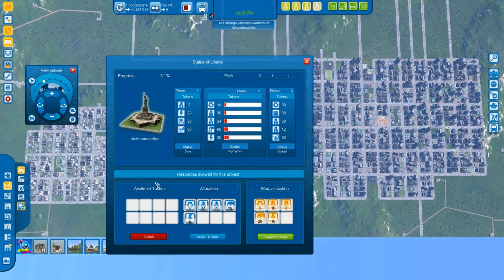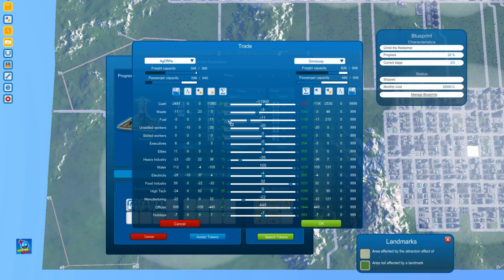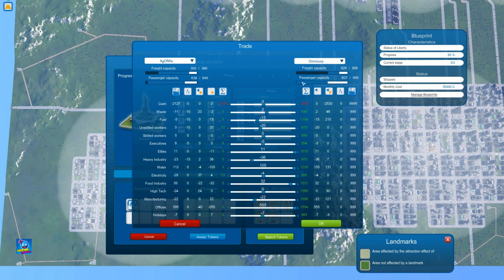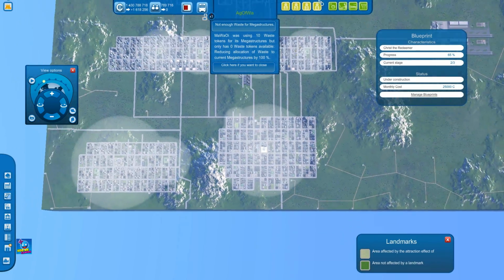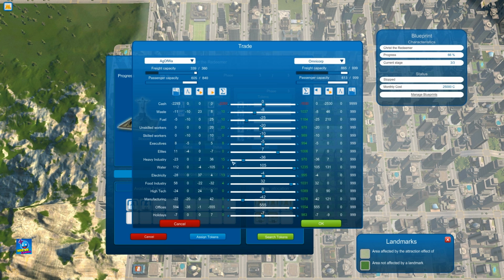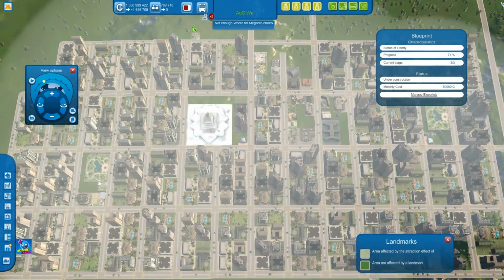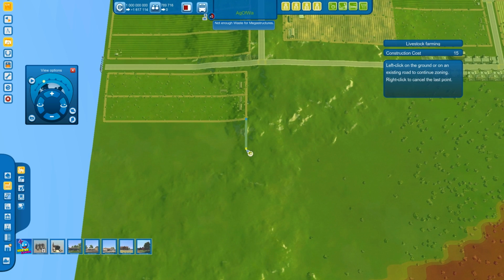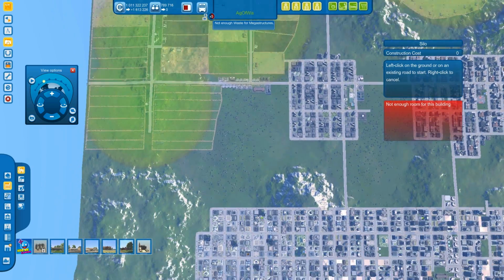Cities Xl 2012 - Lets Play #42 BluePrints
Finally the correct way of playing the game . An EXCLUSIVE LOOK that knowbody has managed to figure out or show you . :) enjoy

Happy Gaming

Dan